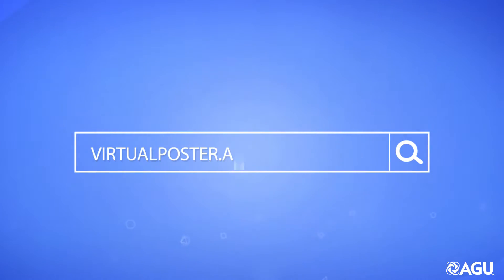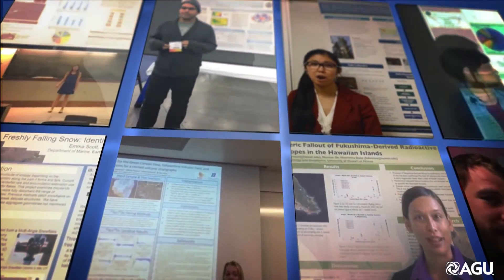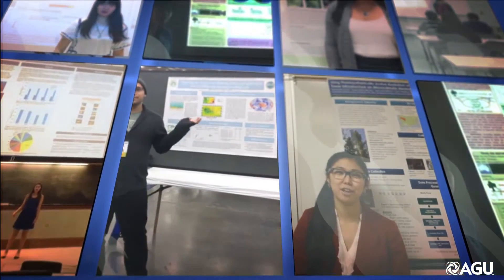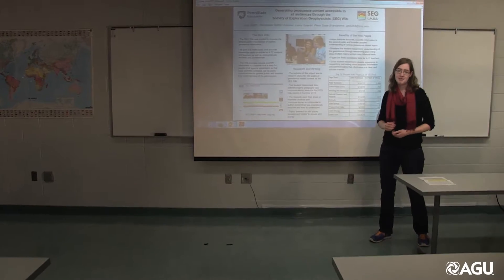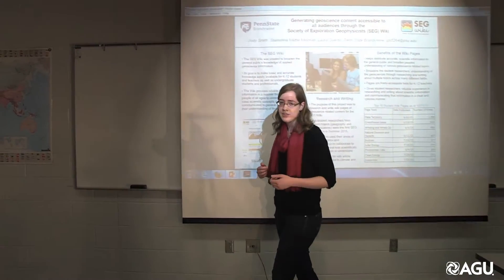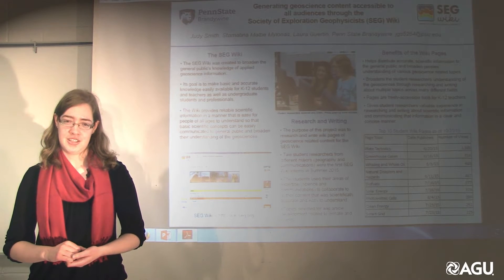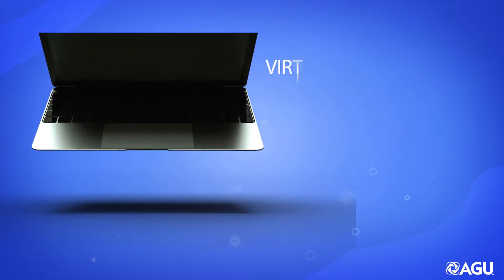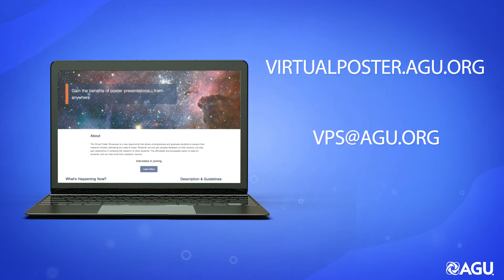Virtual Poster Showcase: Where Students Can Take Their Research Experience to the Next Level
Virtual Poster Showcase (VPS) is AGU’s online platform for students to present their research without having to travel. In this video, VPS student participant Judy Smith, from Penn State University-Brandywine, and her faculty mentor, Dr. Laura Guertin, professor of earth sciences at Brandywine, share their experiences with the program. Presentation of results is an essential career skill to practice and develop, in or out of Earth and space sciences, and VPS is a cost-effective way to accomplish this. or email .

Video Produced by AGU

Special thanks to:
Judy Smith & Dr. Laura Guertin